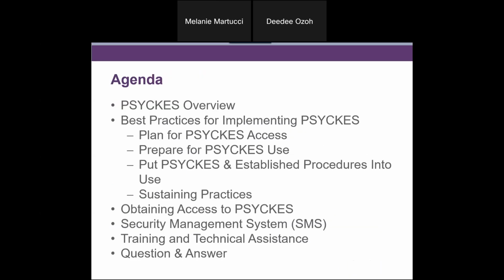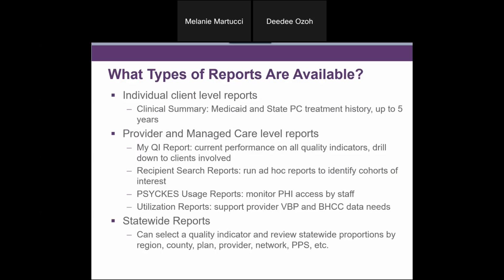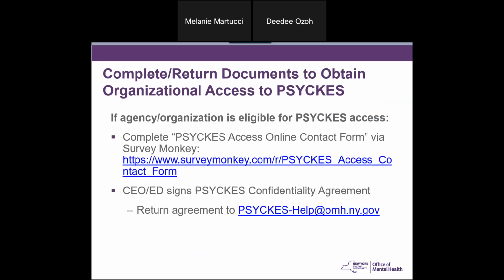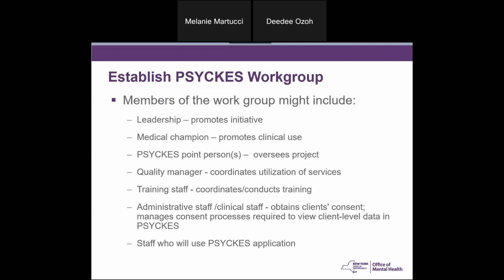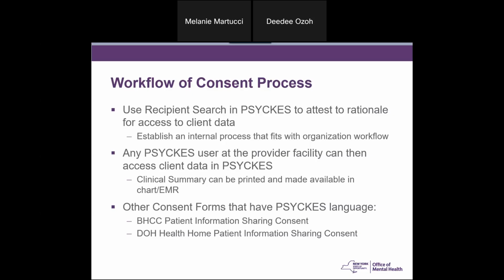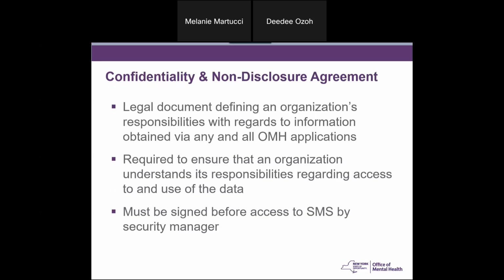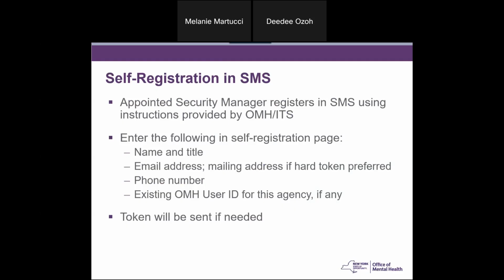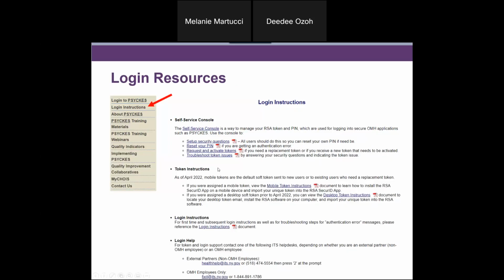Where to Start Getting Access to PSYCKES